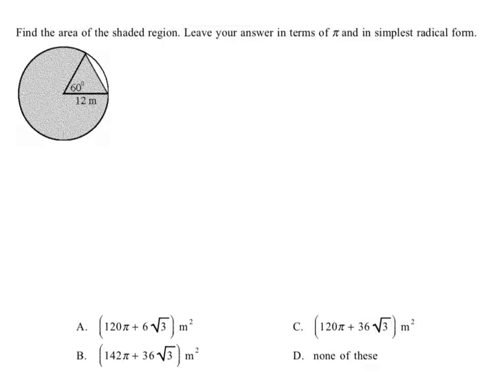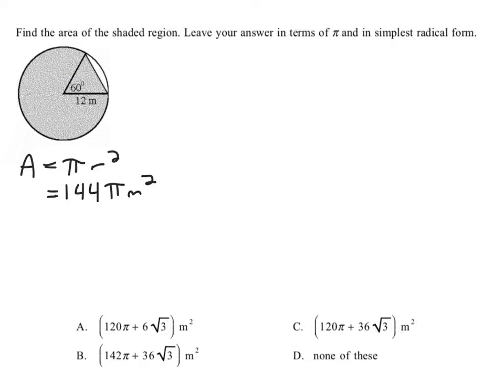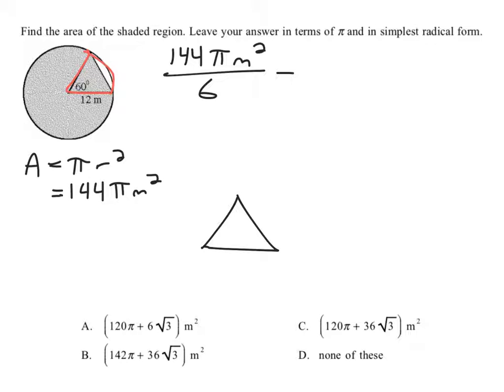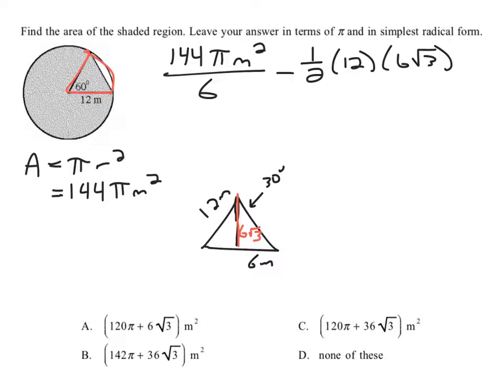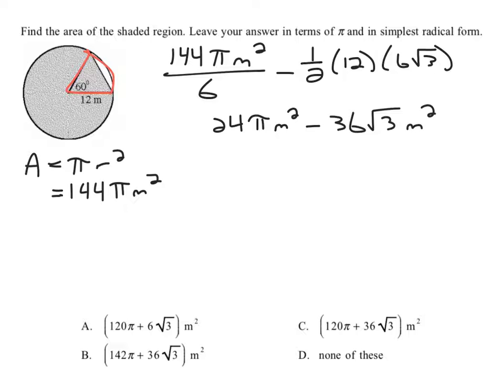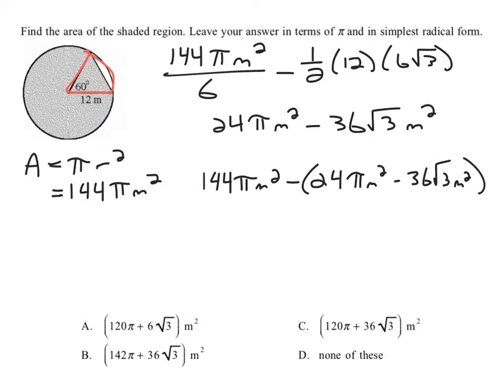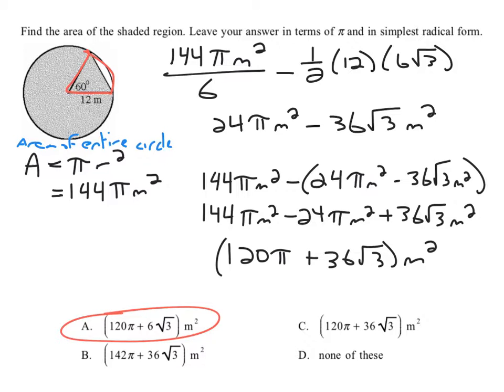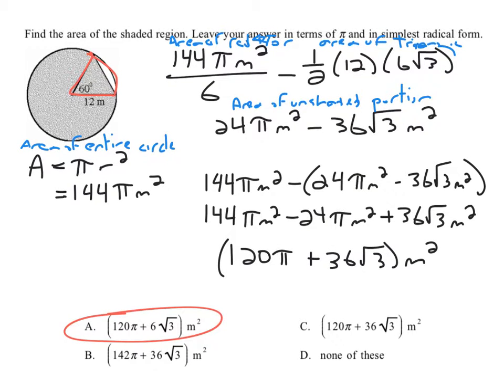Geo Unit 10 Study Guide Pt. 3 ~ #19